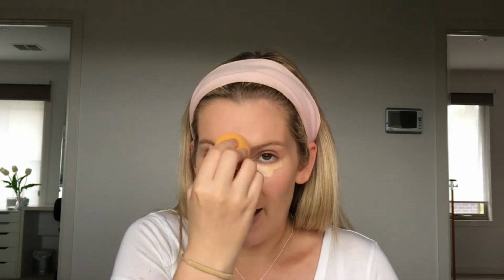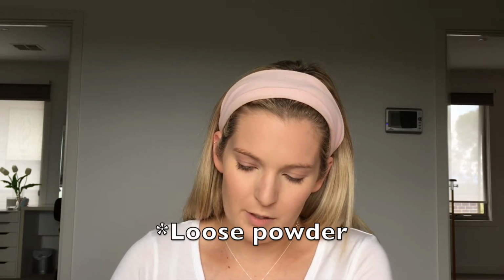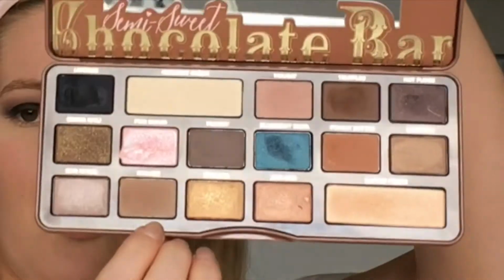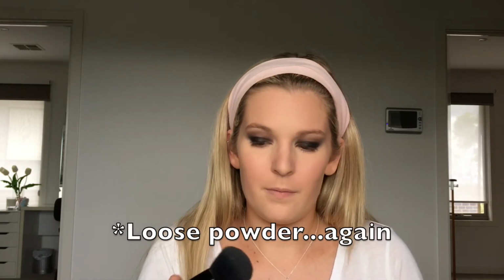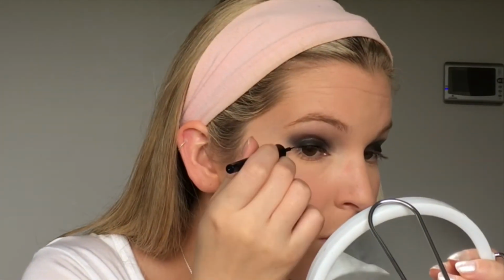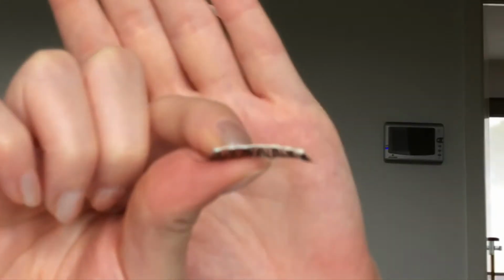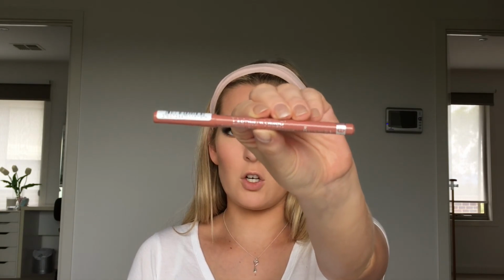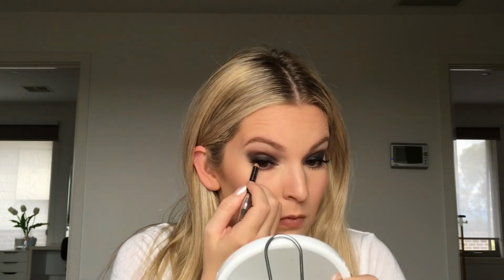Chatty tutorial - black smokey eye + nude lip makeup tutorial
So seeing as I haven't done a tutorial where I chat to you guys at the same time, I thought I'd do one today! I hope you enjoy the finished look of a black smokey eye and a nude lip - a night out staple look, if you ask me :).

PRODUCTS:
Primer - Australis The Original Primer, NYX Shine Killer & Benefit Porefessional Primer
Foundation - L'Oreal True Match Foundation (Vanilla Rose)
Concealer - L'Oreal True Match Concealer (Vanilla) & MAC Studio Finish Concealer (NC 20)
Setting Powder - Face of Australia Loose Powder (Translucent)
Pressed powder - Napoleon Perdis Camera Finish (Look G1)
Eyeshadow base - Nars Soft Touch Shadow Pencil (Noir)
Eyeshadow - Too Faced Semi-Sweet Chocolate Bar Palette (Licorice, Truffled, Mousse & Coconut Creme)
Eyeliner - Maybelline Hyper Glossy Liquid Liner
Mascara - Covergirl Full Lash Bloom Mascara
Bronzer - Nars Bronzer (Laguna)
Brows - Too Faced Bullet Proof Brows (Universal Taupe)
Lash glue - LashGrip Eyelash Adhesive
False lashes - Eylure London false eyelashes - Texture Range no. 117
Contour - NYX Blush (Taupe)
Blush - Nars Blush (Orgasm)
Highlight - MAC Mineralised Skin Finish (Soft and Gentle)
Lipliner - Rimmel London Lasting Finish Lip Pencil (Natural)
Lipstick - Maybelline ColourSensational Lipstick (Tantalising Taupe) & Face of Australia Lasting Looks Lip Creme (Many Moons)
Tightline - Maybelline Line Express Pencil Eyeliner
Waterline - NYX Wonder Pencil (Light)